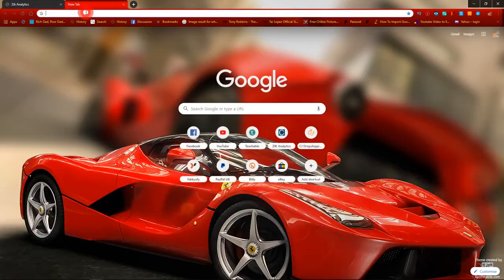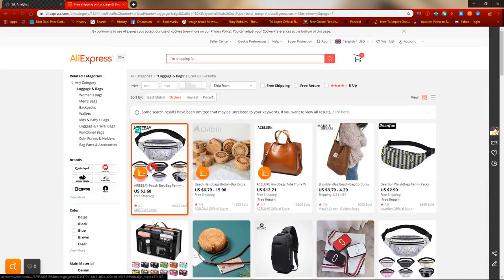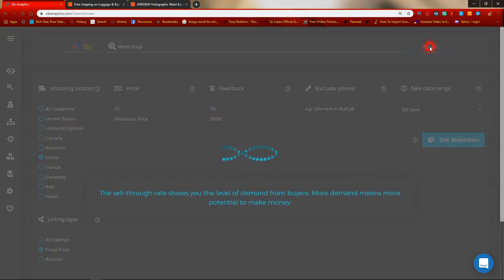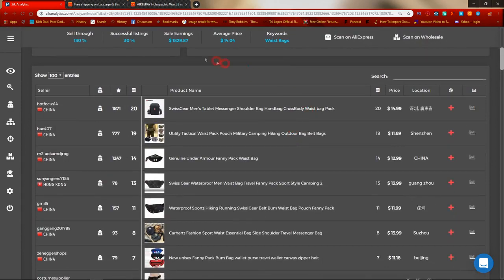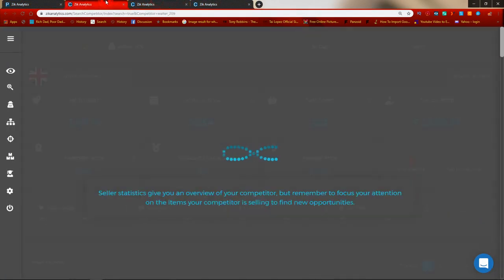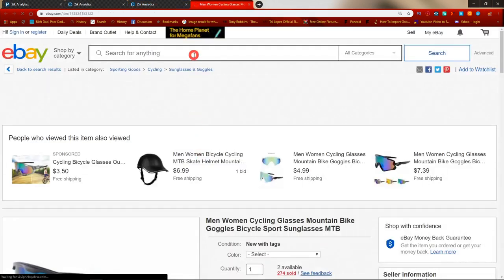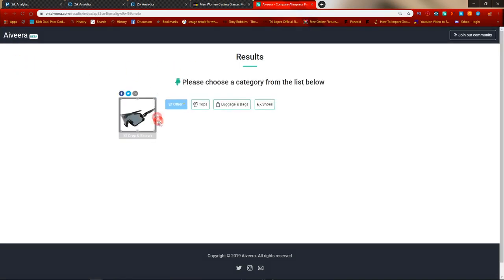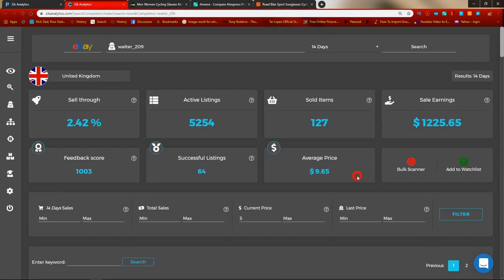3 4 Another Research Strategy The Financial Freedom Network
Find the perfect freelance services for your business ;